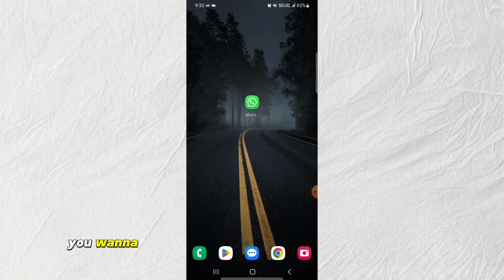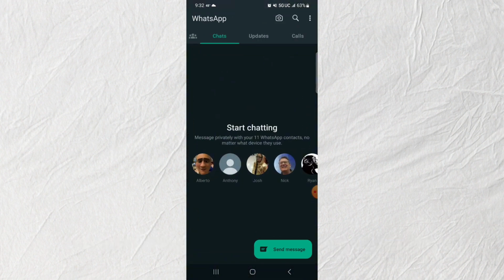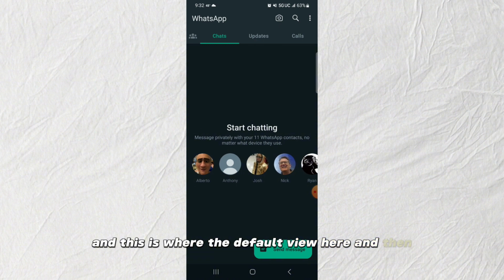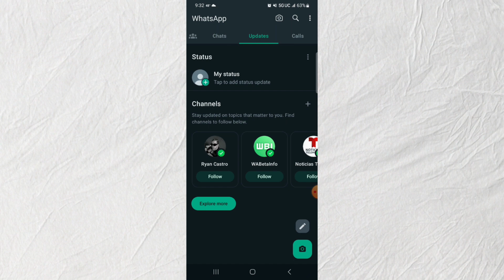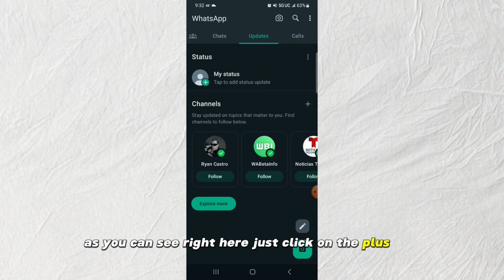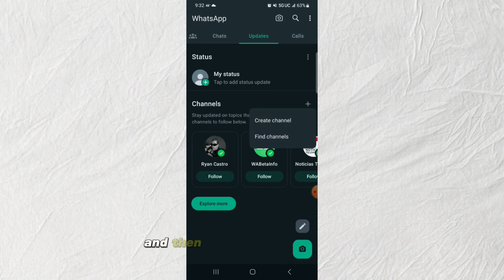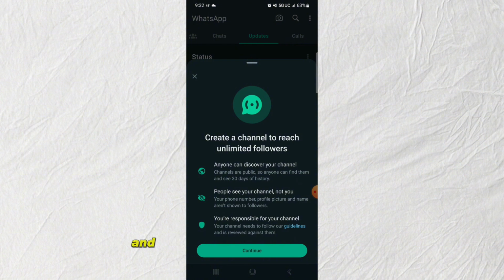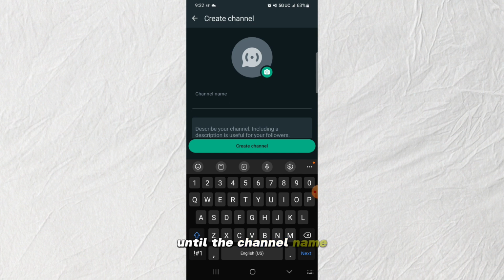How to Create WhatsApp Channel | Android 2023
Hey everyone! In today's video, I'm going to show you how to easily create WhatsApp Channel from your phone